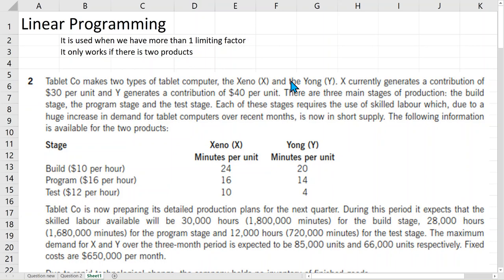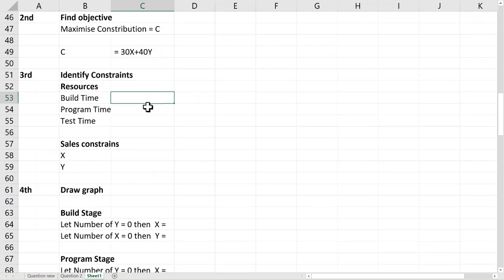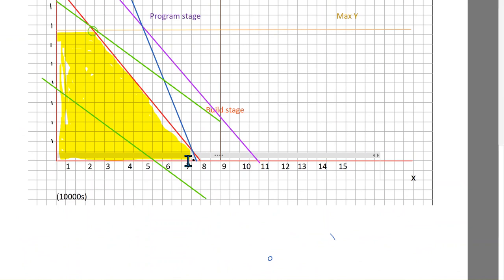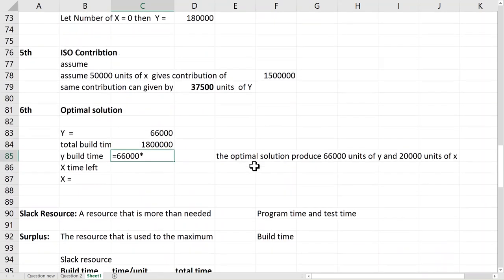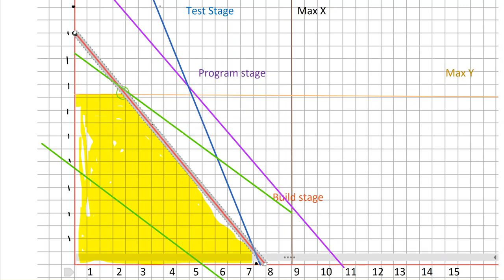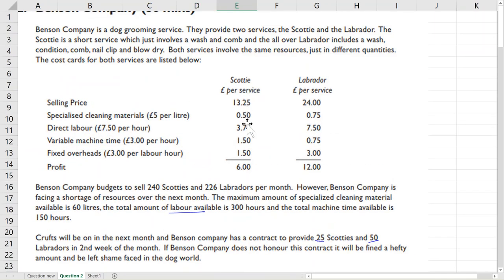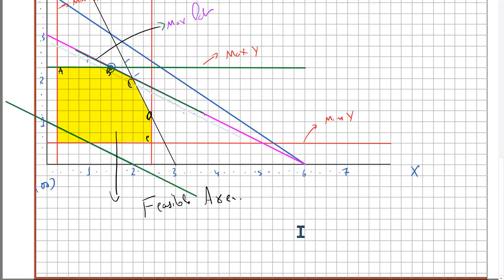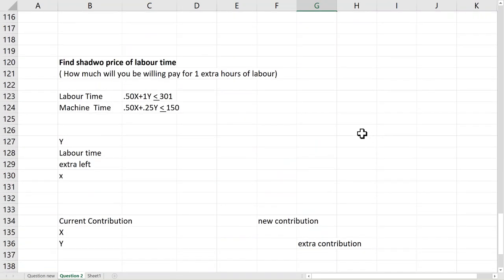Linear Programming ACCA F5/PM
Click on links below to get files.